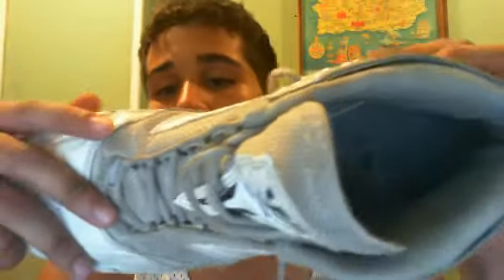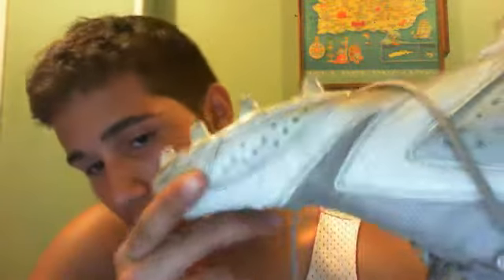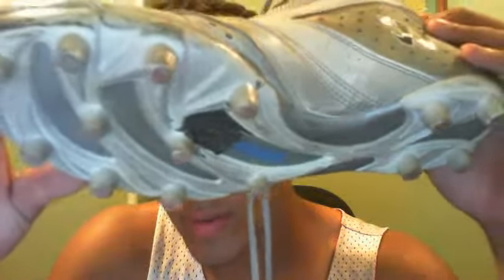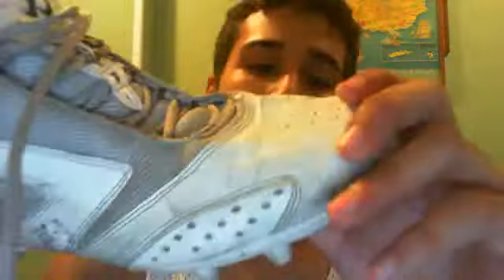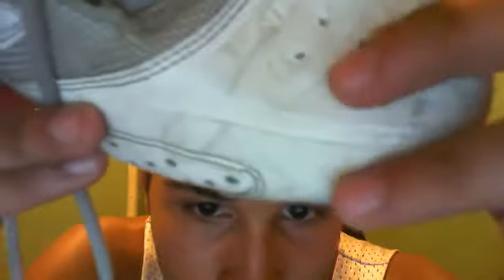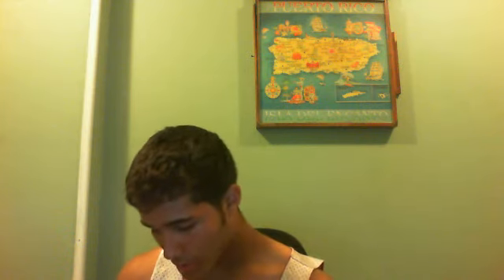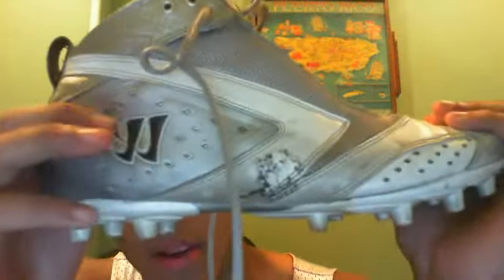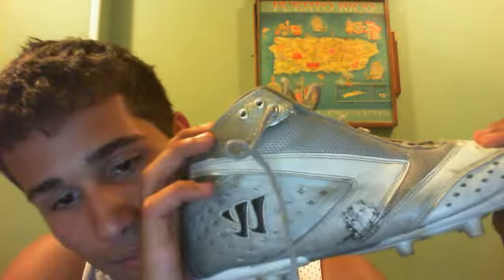warrior second degree cleat review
questions comments?